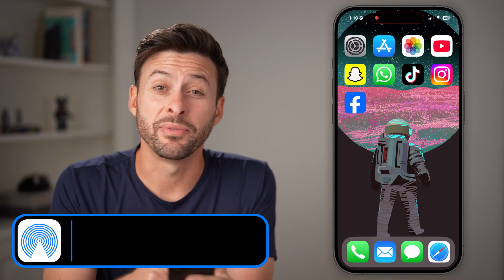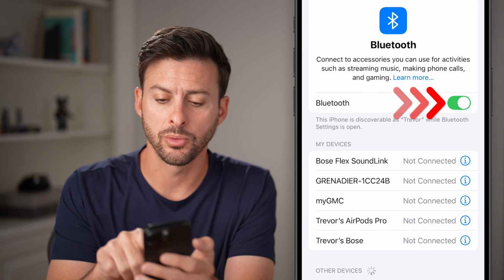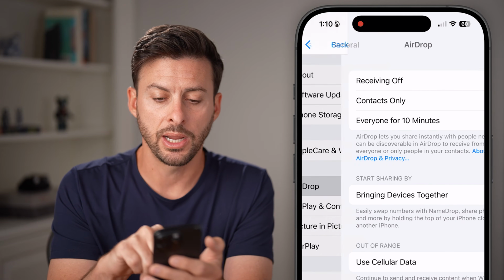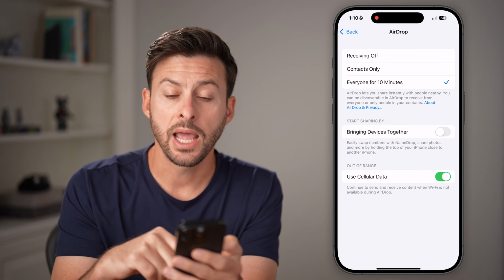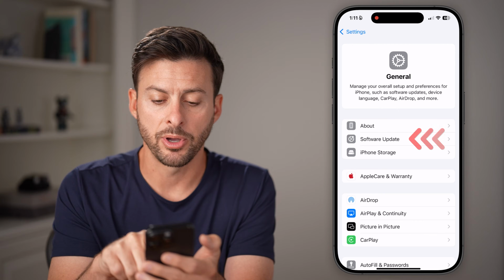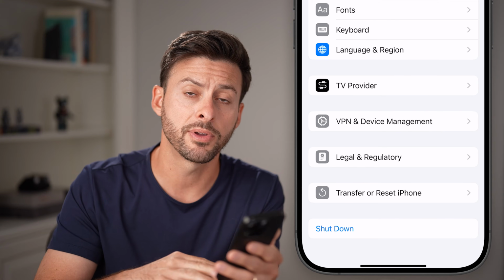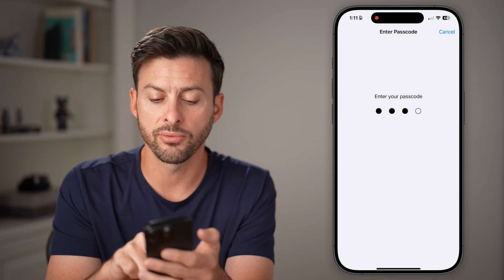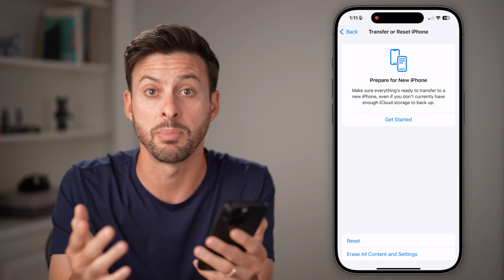How To Fix AirDrop Not Working On iPhone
Here's how to fix the AirDrop feature on your iPhone if it's not working to send someone files or photos or receive them.